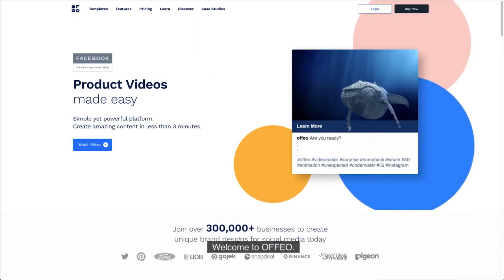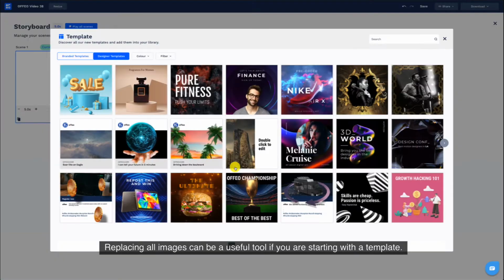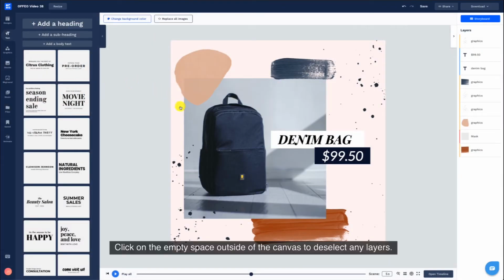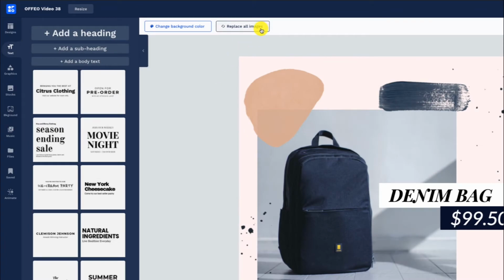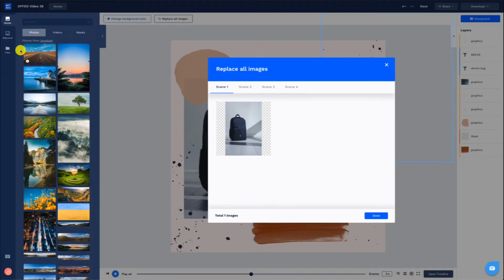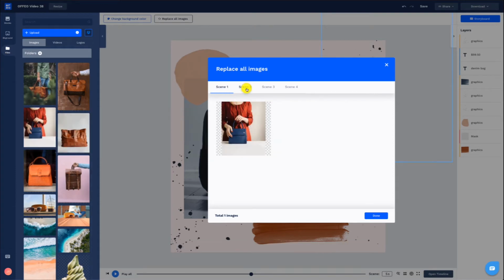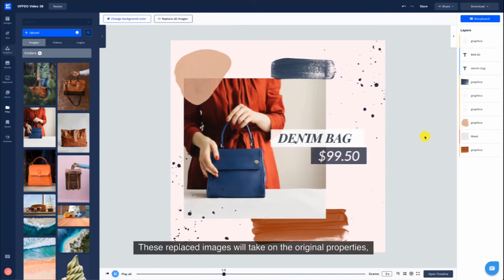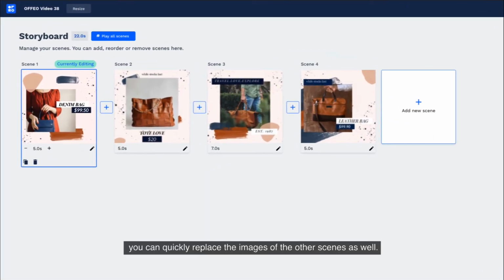OFFEO Tutorial | Basics 10: Replace Images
In this tutorial, learn how to replace existing images in the project to your own image.